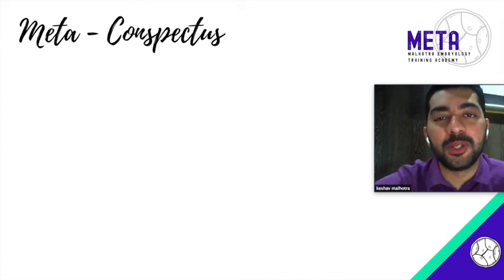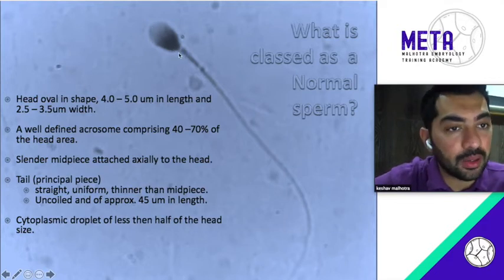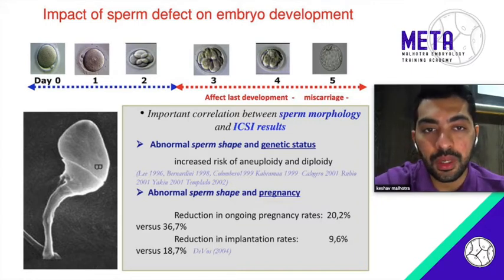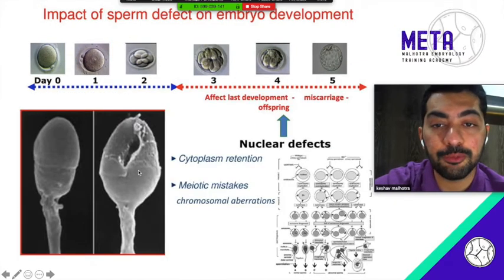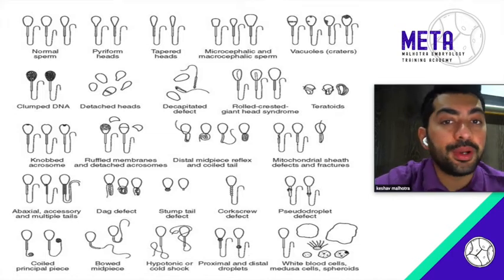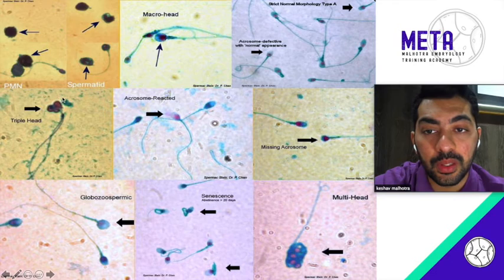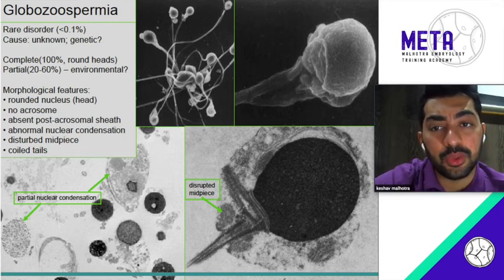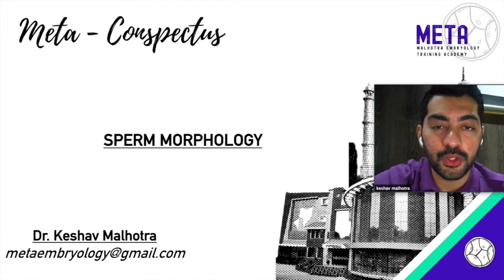Sperm Morphology : Meta Conspectus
Sperm morphology is an important parameter to consider while selecting the treatment procedure to be offered. Here I talk about the different defects and how they affect the embryonic development.